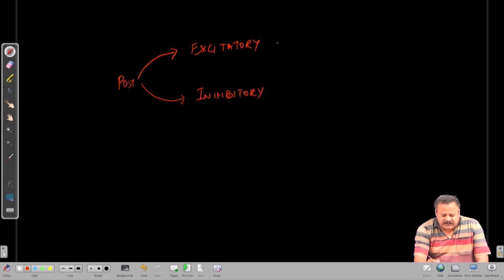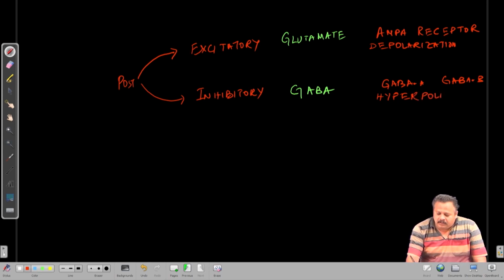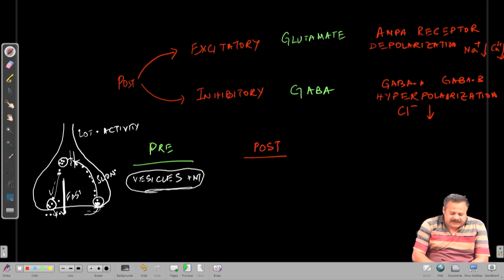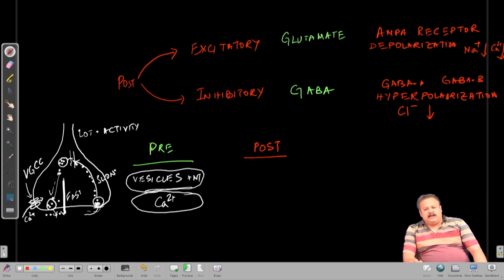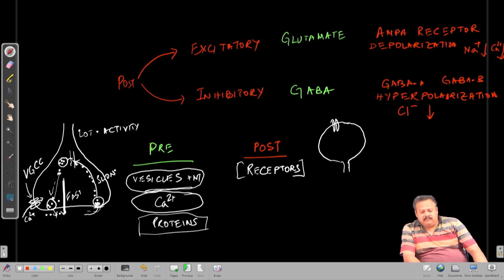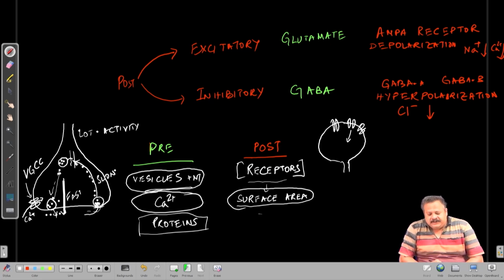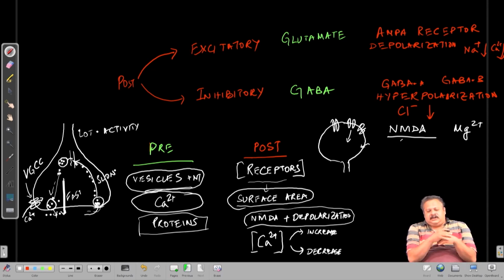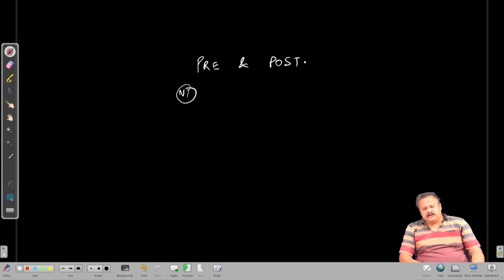Lecture 42: Ways of modification of Synaptic Strength